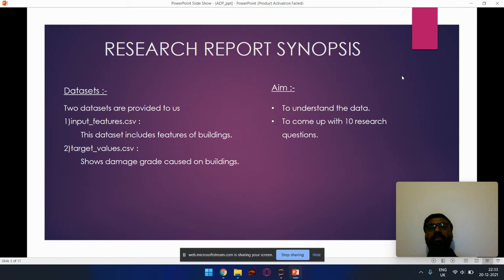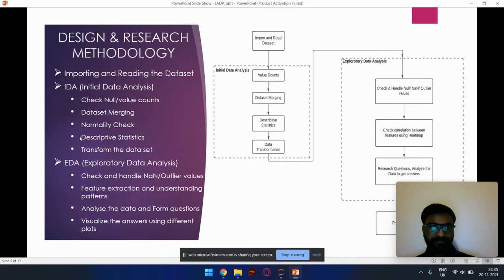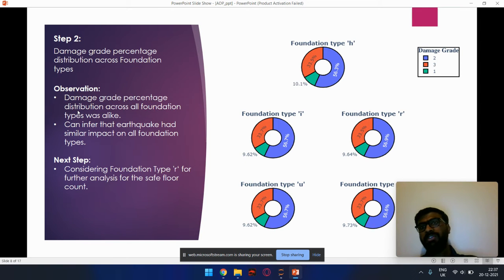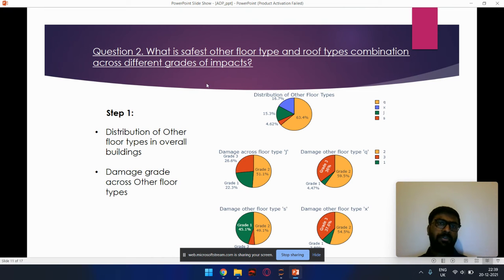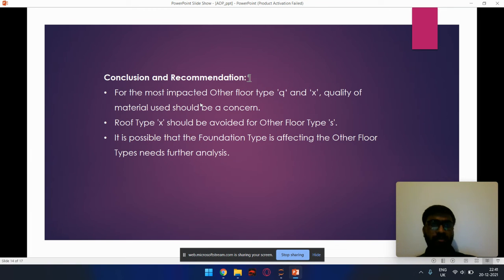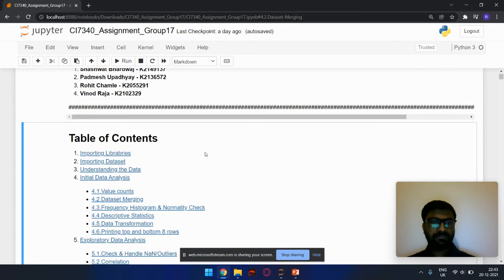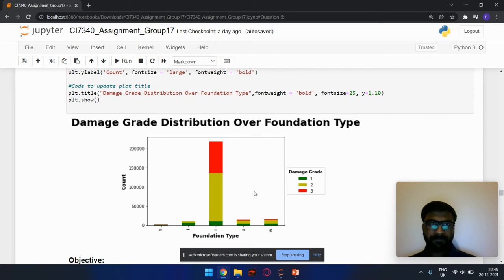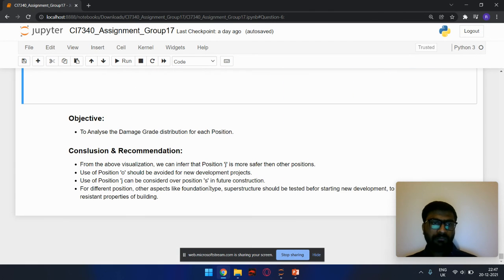Applied Data Programming Presentation